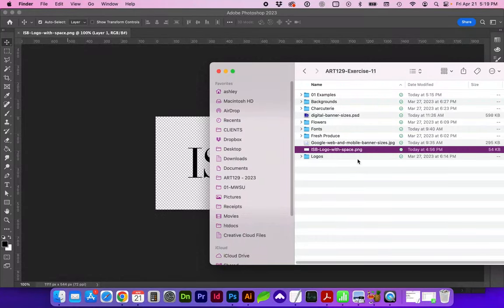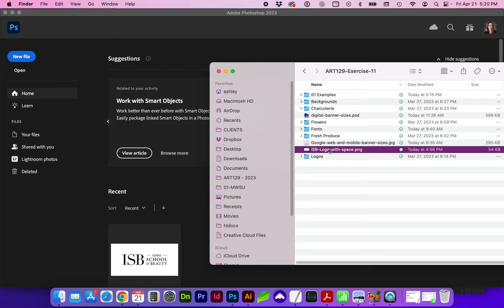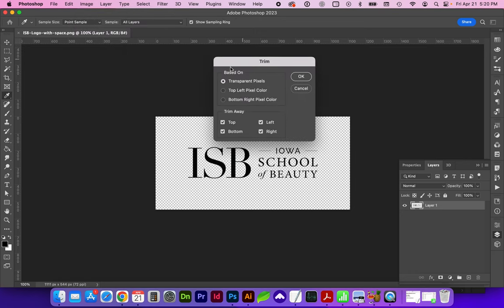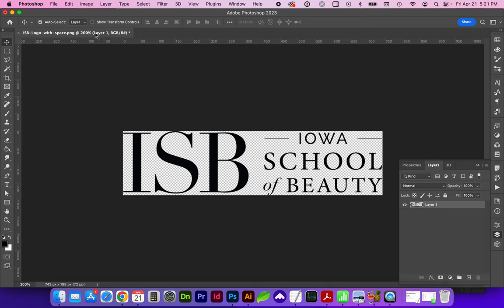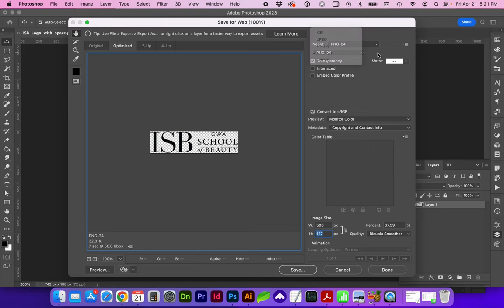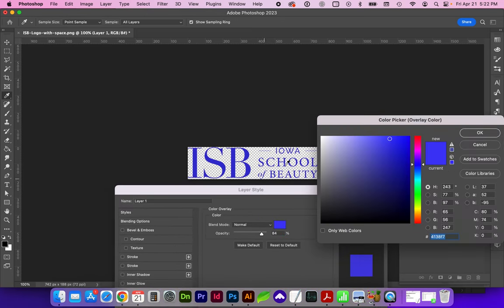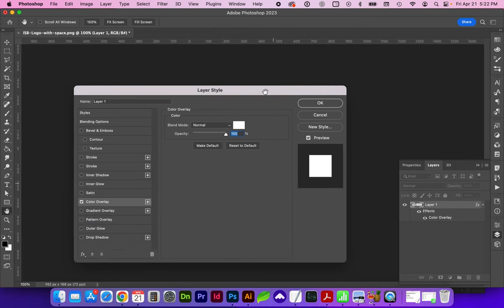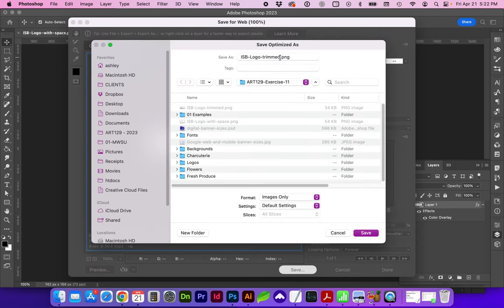How to Trim Away Transparent Pixels, Make A Logo/Graphic One Color & Save for Web in Adobe Photoshop